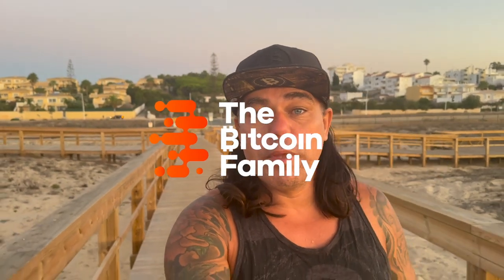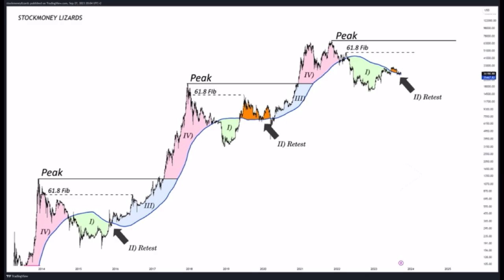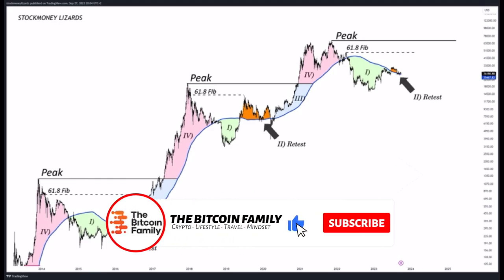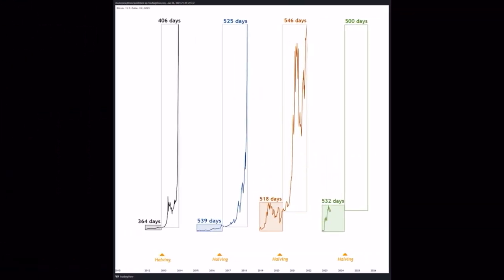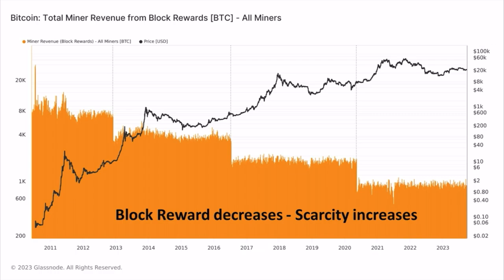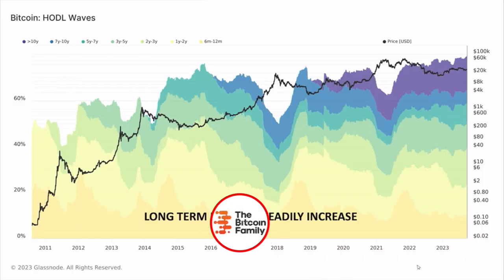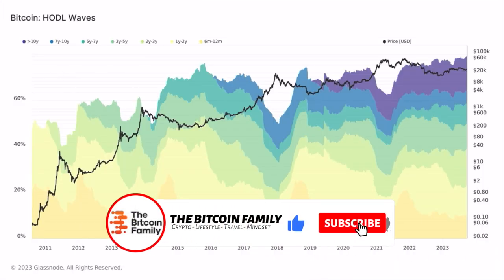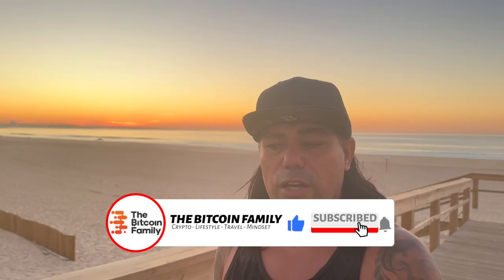BITCOIN 30K MINERS SHOCK AND SPOT ETF??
✅ TRAVEL

✅ EDUCATION

🔥🔥COOL STUFF 🔥🔥

⏰ Time Stamps ⏰
0:00 Intro
0:37 Bitcoin charts
4:57 TRADING TIP
5:47 NEWS MINERS 30k
8:54 TRAVEL TIP
10:39 INSPIRATIONAL
12:01 QUESTION